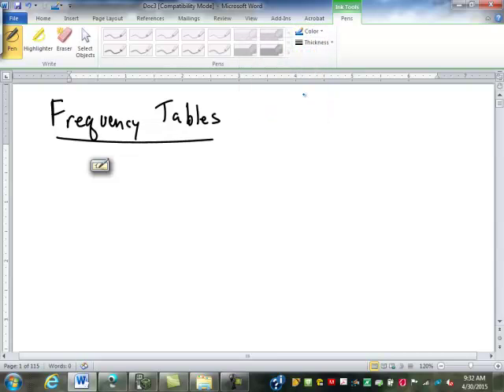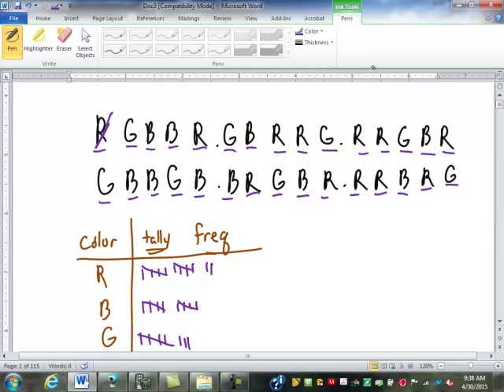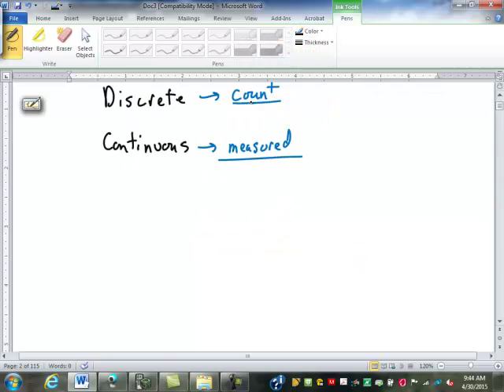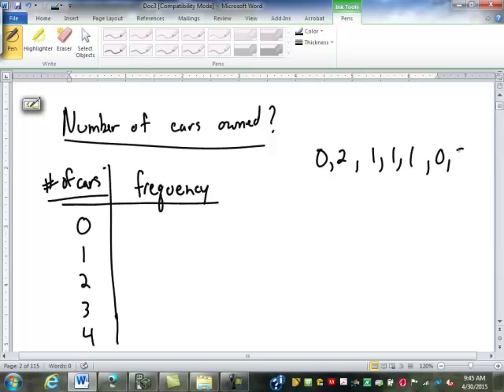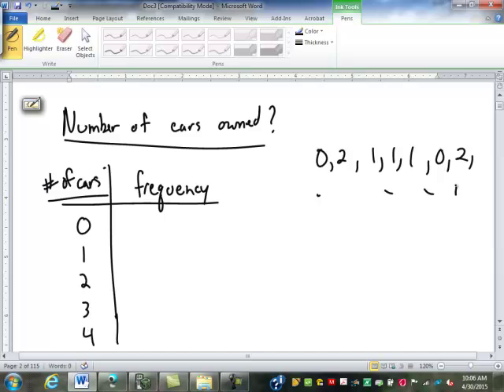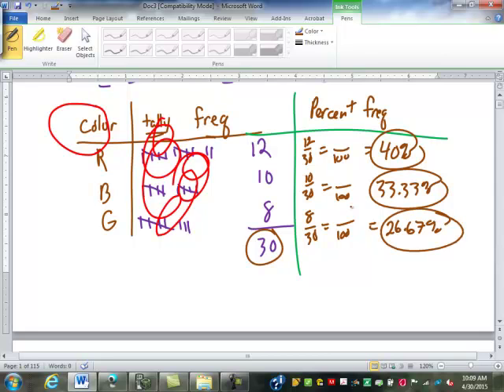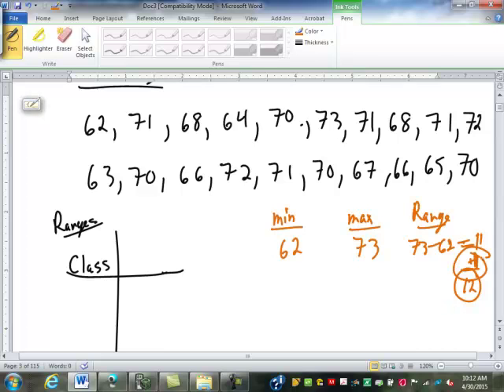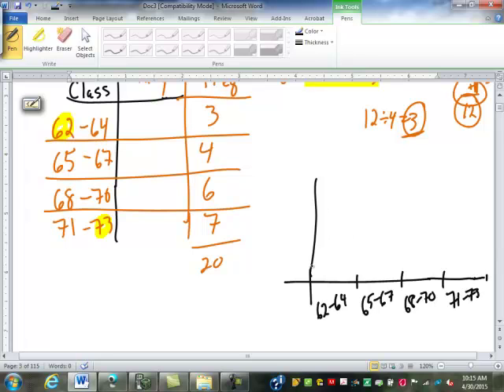Day 41 Frequency Tables